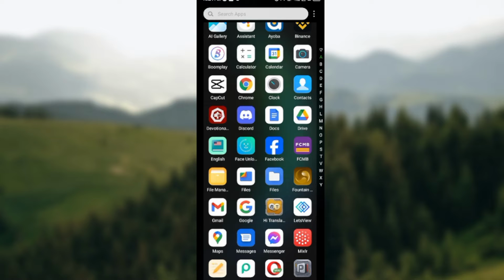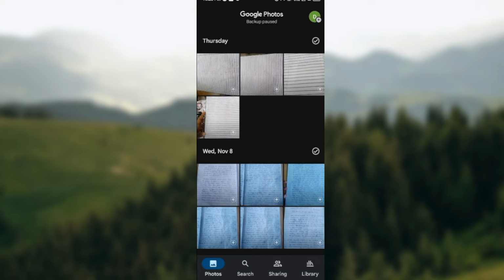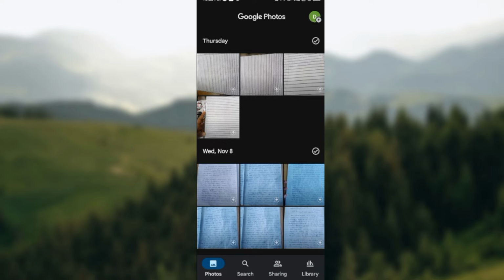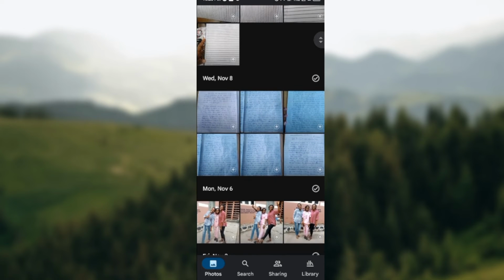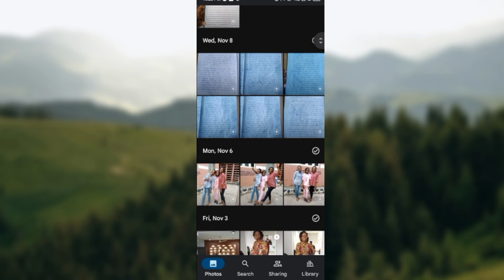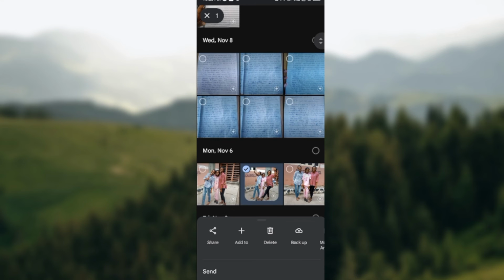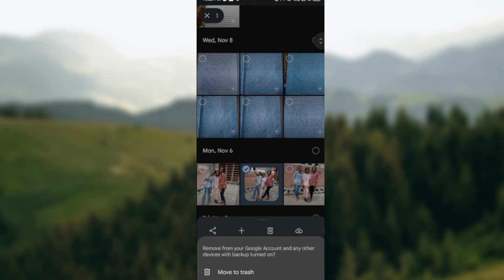How To Delete Duplicate Photos on Google Photos (Quick Tutorial)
Today we talk about How To Delete Duplicate Photos on  Google Photos, so stay until the end of the video to see the full explanation.